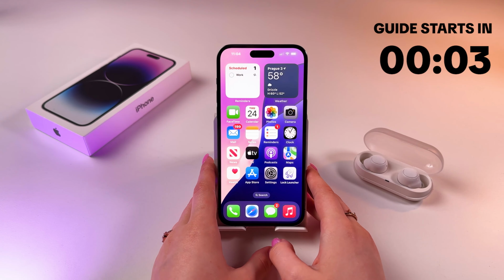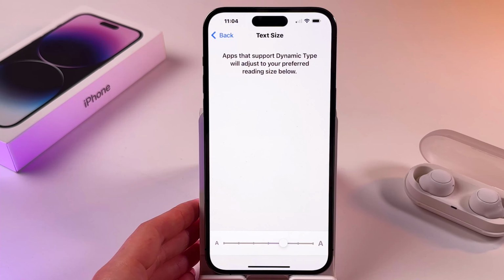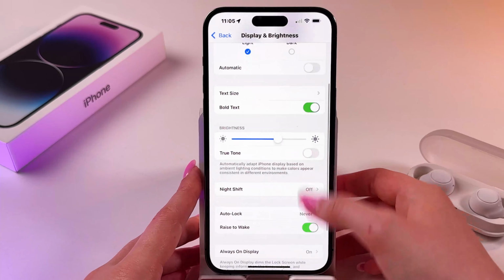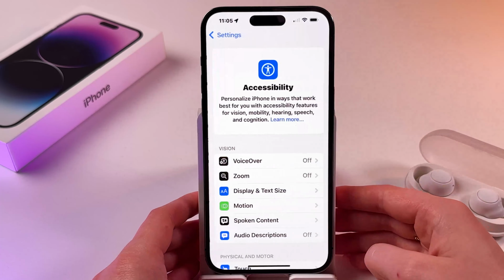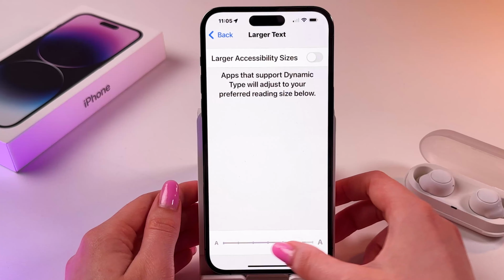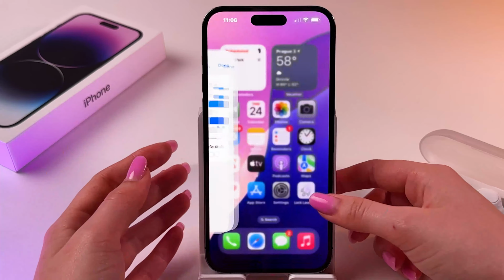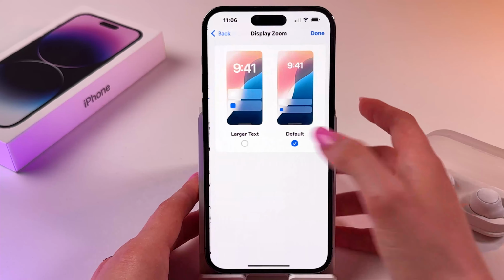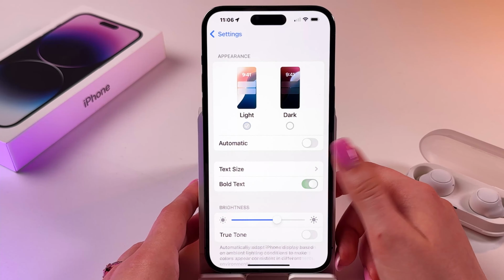How to Adjust Text Size on Your iPhone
Struggling to read the tiny text on your iPhone or want to decrease the text size for a cleaner look? Discover how to quickly adjust text size on your iPhone through the Settings app. Whether you need larger fonts for better readability or smaller ones to fit more content on your screen, this video guides you step-by-step. Learn to navigate the settings from adjusting basic text size to exploring accessibility features for maximum text customization. Don’t miss the real-time changes as you slide the adjustment bar, ensuring you find the perfect text size for your needs!

This video also covers the following topics:
Adjusting iPhone Text Size Made Easy
iPhone Font Adjustment Tutorial: Increase Text Visibility
Customize Text Size on Your iPhone for Better Readability